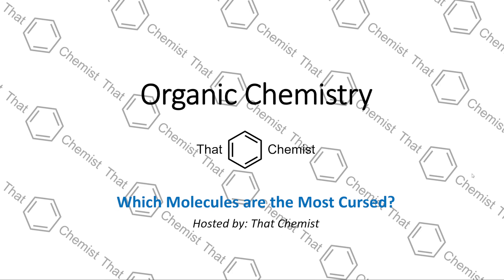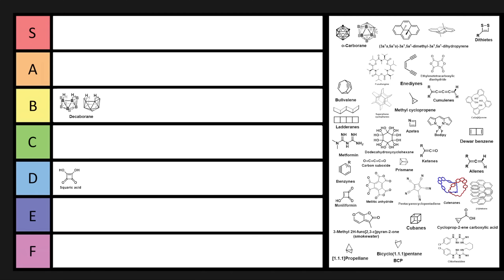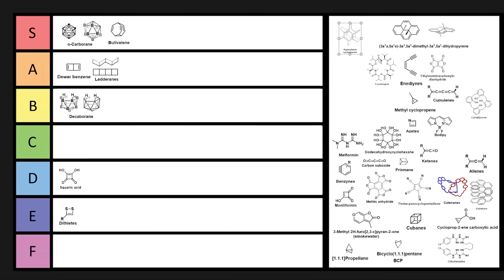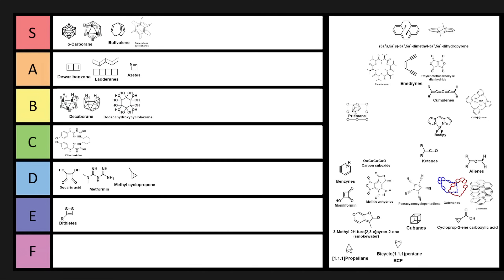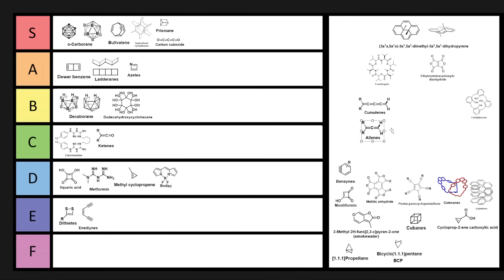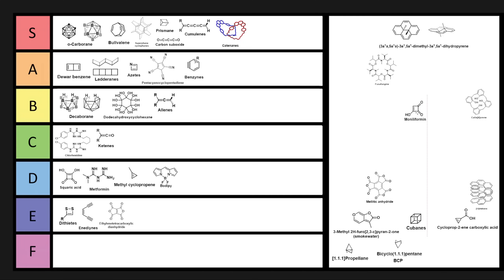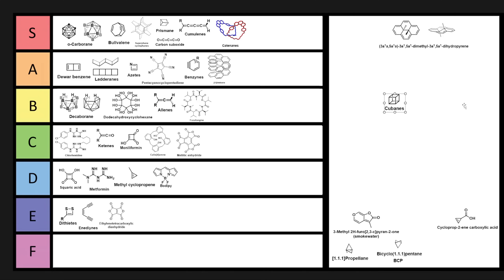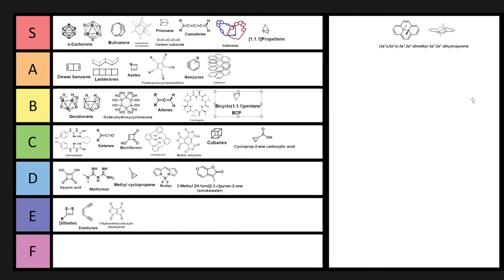Which Molecules are the Most Cursed?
In this video, I decide which molecules are most cursed!